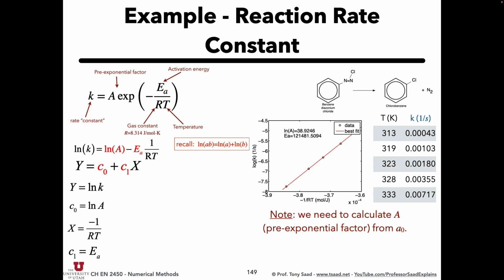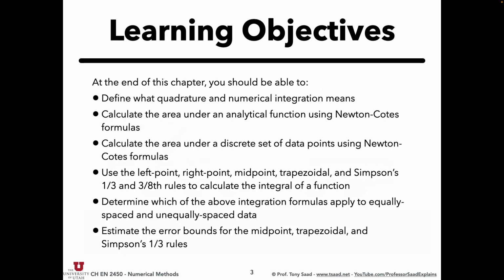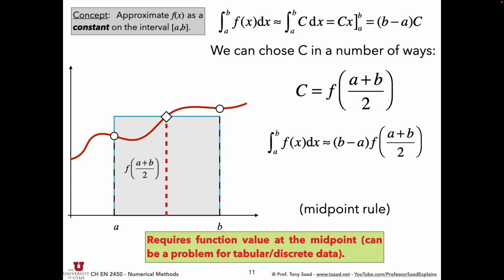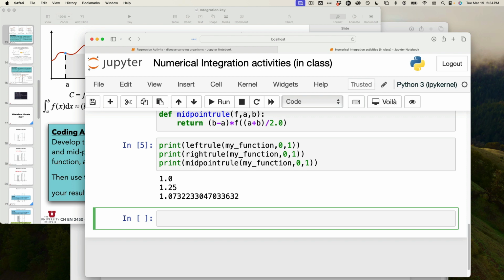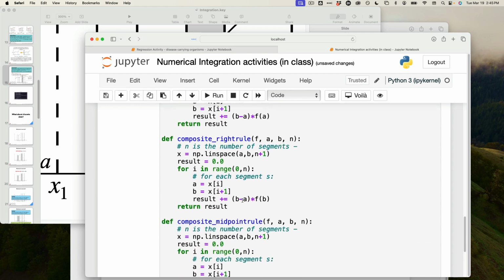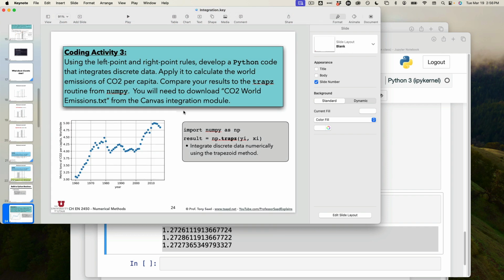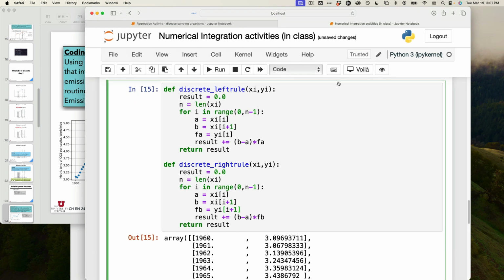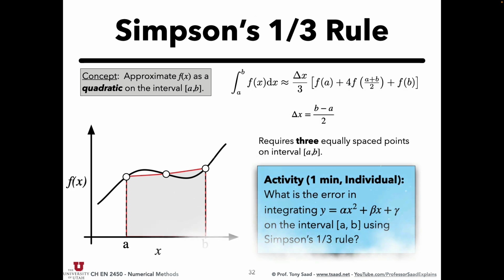lecture 18 - numerical integration